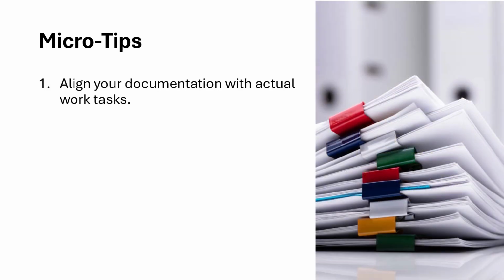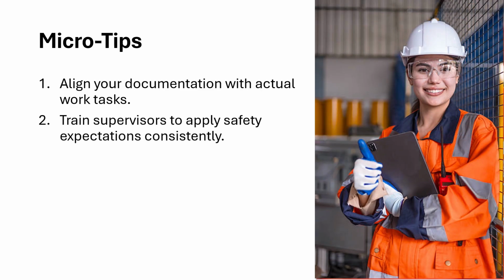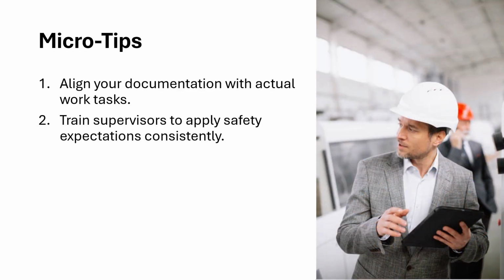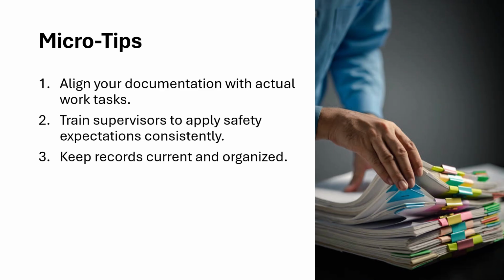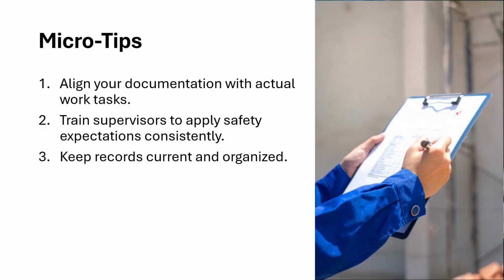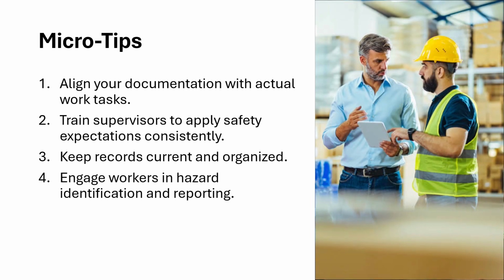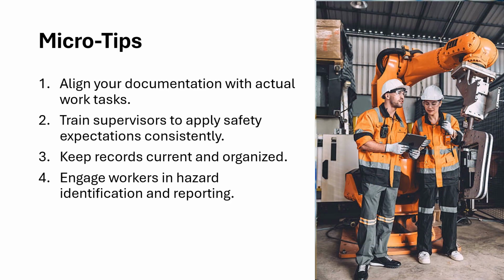How to Conduct a COR Audit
How to conduct a COR audit is one of the most important questions for employers working toward safety certification in Canada. This content breaks down the COR audit process step by step, explaining what auditors look for, how to prepare your documentation, and how to ensure your safety system is actually working in real conditions across Alberta, British Columbia, and Saskatchewan.

You will learn practical strategies to improve audit readiness, avoid common compliance gaps, and strengthen your overall safety program so that it performs both on paper and in the field. For support with COR audit preparation, internal audits, training, and full system implementation, and connect with Calgary Safety Consultants.